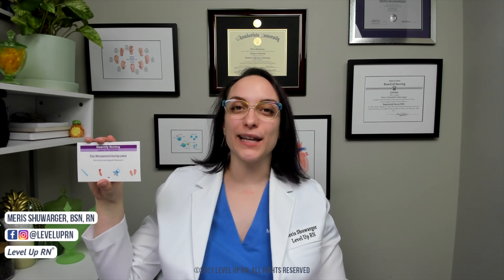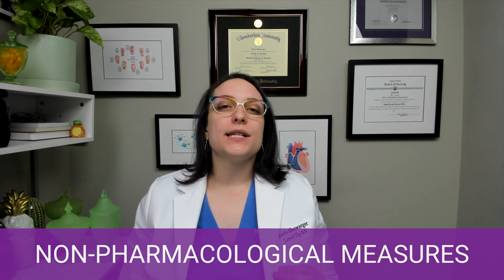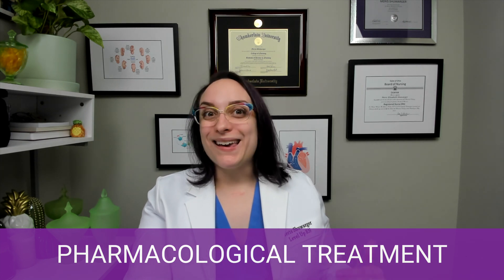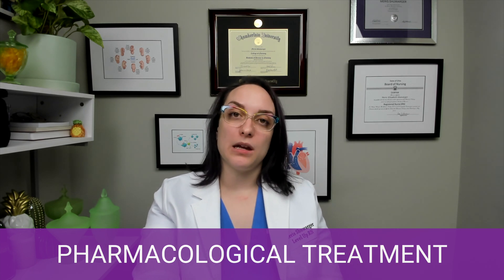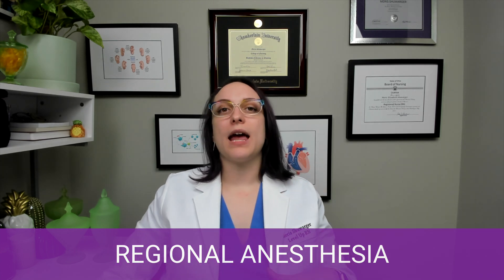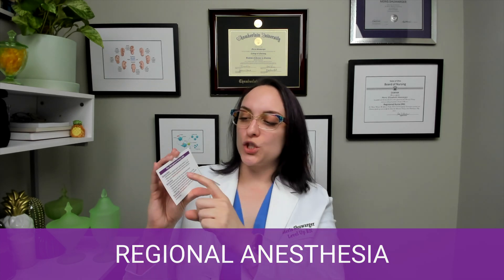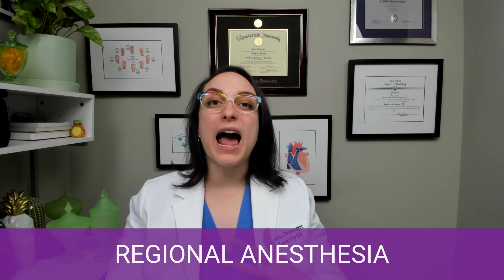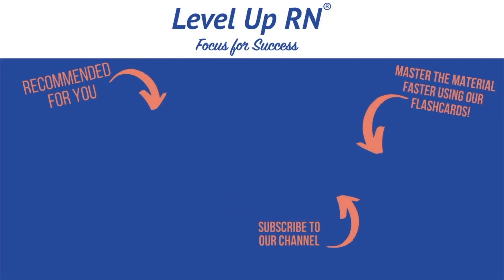Pain Management During Labor, Regional Anesthesia - Maternity Nursing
Learn all about pain management during labor, including non-pharmacological measures, pharmacological options, and regional anesthesia (epidural and spinal blocks).

0:00 What to Expect
0:20 Non-pharmacological Measure
0:51 Effleurage
1:18 Sacral Counterpressure
2:07 Breathing Techniques
3:24 Pharmacological Measures
3:49 Opioids
4:03 Benzodiazepines/ Antiemetics
4:30 Naloxone/ Opioid Toxicity
5:07 Nitrous Oxide
5:53 Regional Anesthesia
7:00 Spinals
8:00 Epidurals
9:01 Spine Block
10:08 Nursing Care